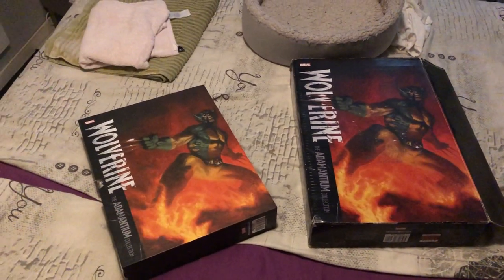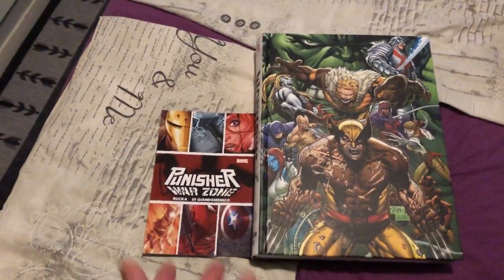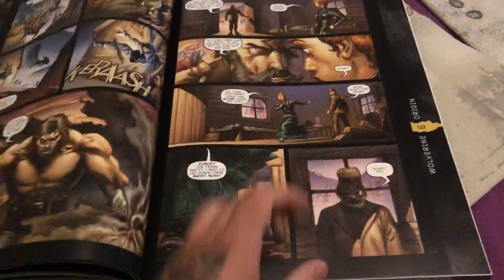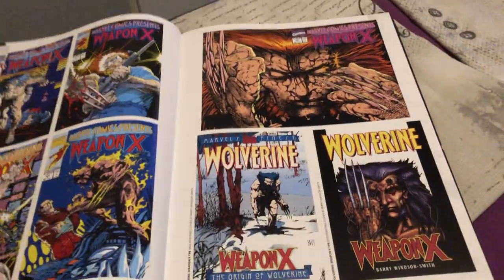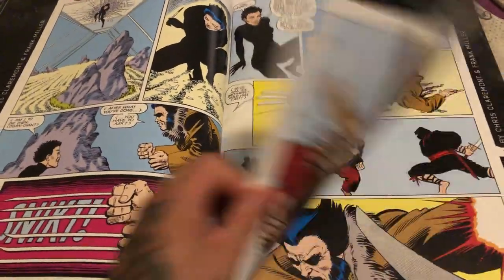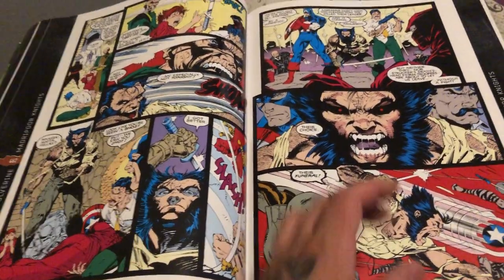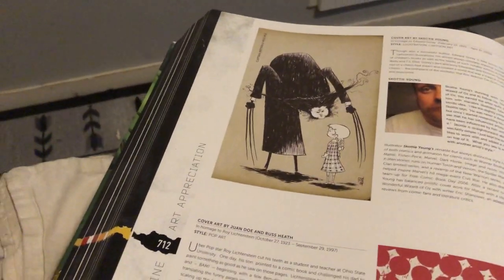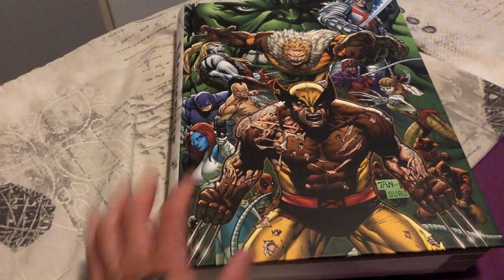Wolverine: Adamantium Collection Overview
A look at the beautiful and special book about our favorite Wolverine.